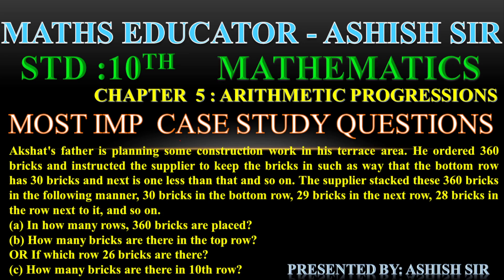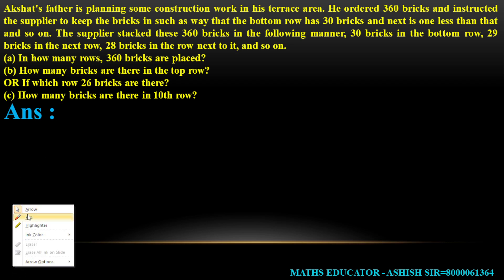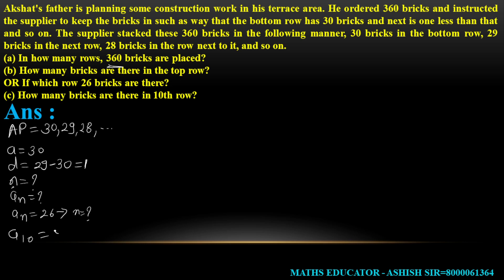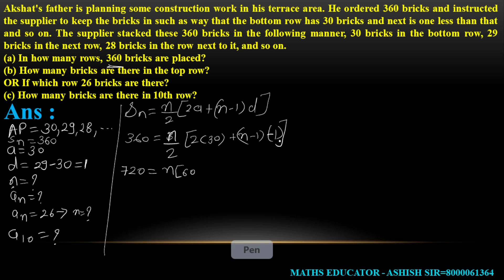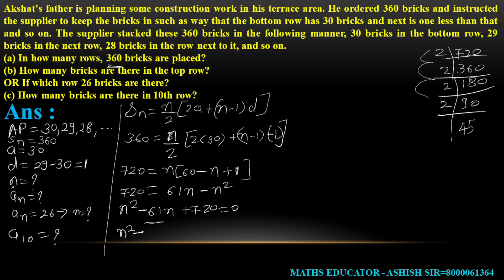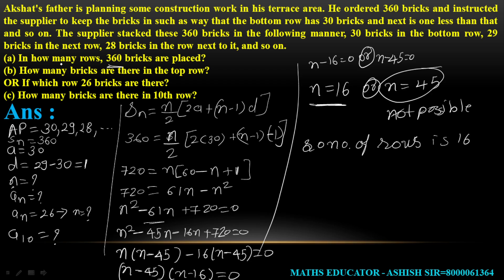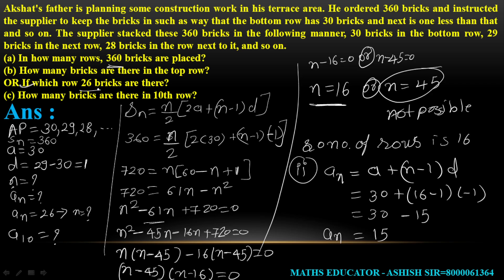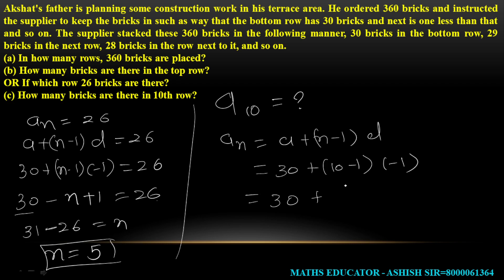Akshat's father is planning some construction work in his terrace area. He ordered 360 bricks and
Akshat's father is planning some construction work in his terrace area. He ordered 360 bricks and instructed the supplier to keep the bricks in such as way that the bottom row has 30 bricks and next is one less than that and so on. The supplier stacked these 360 bricks in the following manner, 30 bricks in the bottom row, 29 bricks in the next row, 28 bricks in the row next to it, and so on.
(a) In how many rows, 360 bricks are placed?
(b) How many bricks are there in the top row?
OR If which row 26 bricks are there?

MATHS EDUCATOR - ASHISH SIR
STD :10TH    MATHEMATICS
CHAPTER  5 : ARITHMETIC PROGRESSIONS
MOST IMP  QUESTIONS